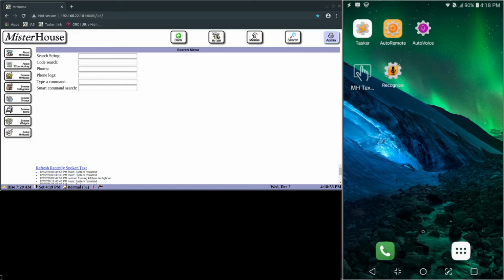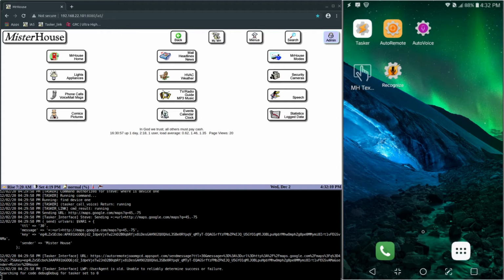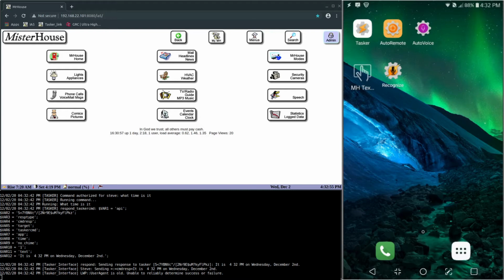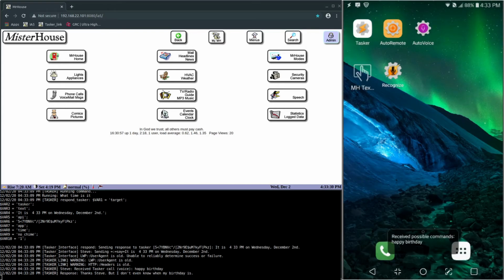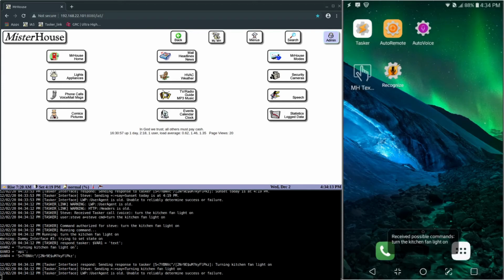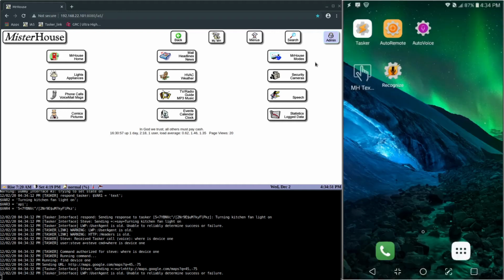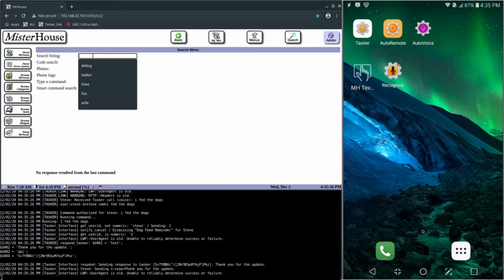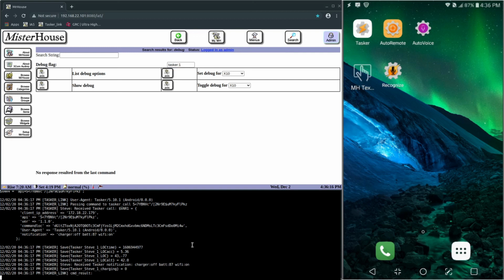Mister House & Tasker: Introduction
Start here to see what the end result will be. This video was made by remote controlling my android phone then recording the resulting screen on he right portion of the video. It's not an emulator, but a real phone. It happens to be an LG V20 with Android 8. I retired this as my main phone but use it for testing and experimentation.
Mister House Home Automation, written in Perl, integrated with Tasker for Android